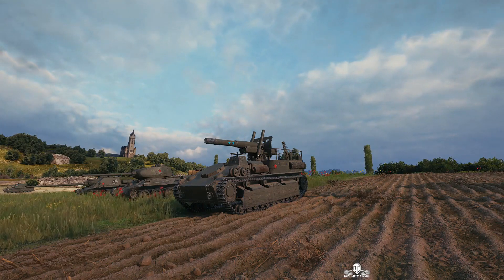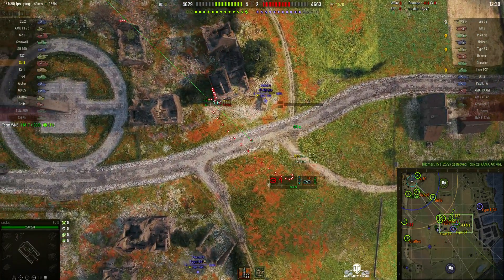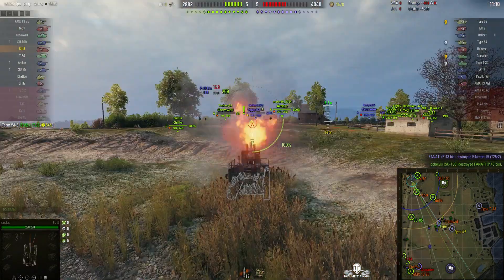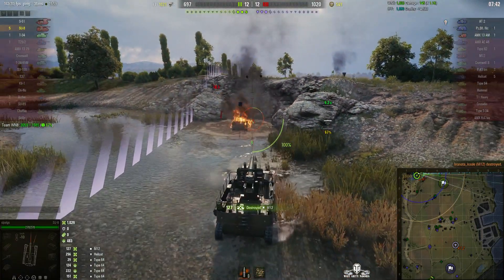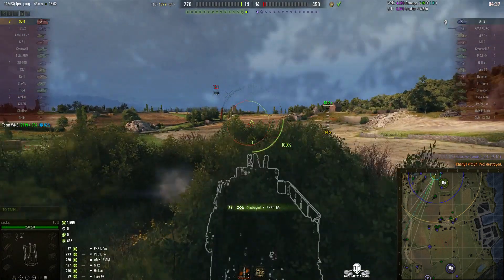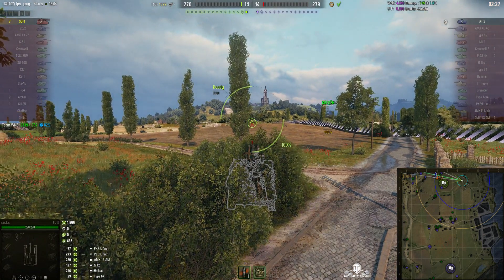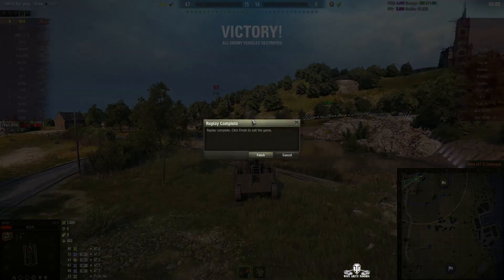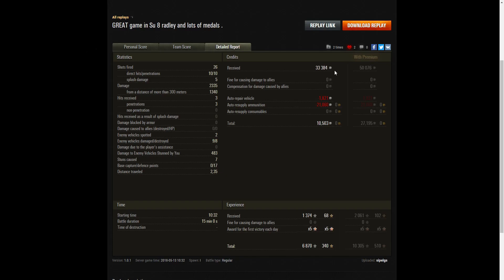SU-8, Ace, Gore's, Fadin's, Radley's, High Calibre, Stark's and Top Gun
This replay is from 13 May 2018 on Fisherman's Bay. The player, sipelgs in the SU-8 was awarded an Ace Tanker, Gore's Medal, Fadin's Medal, Radley Walters' Medal, High Calibre, Stark's Medal and Top Gun.